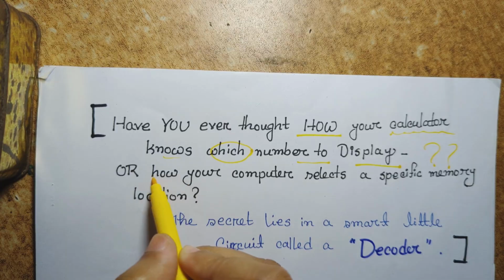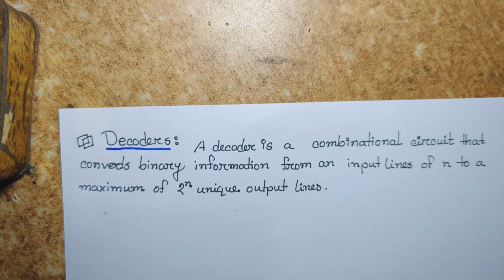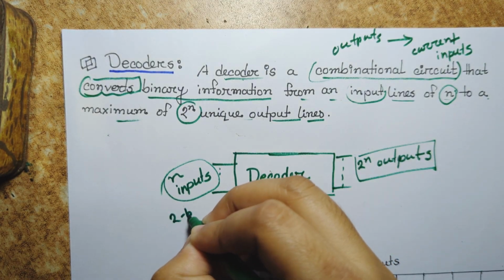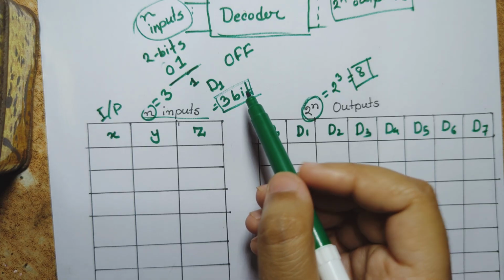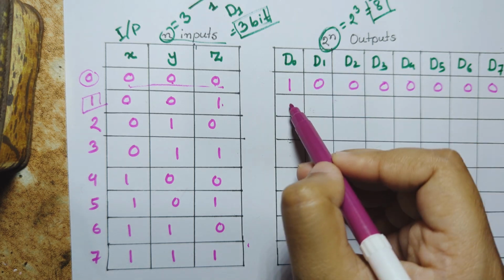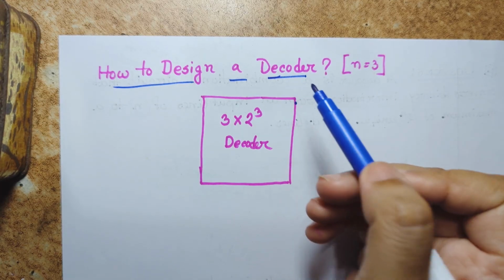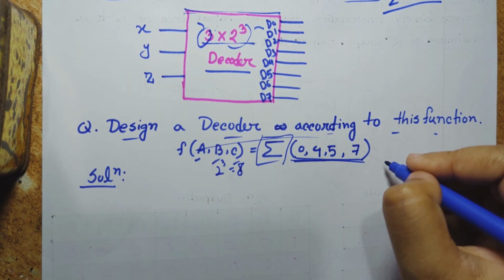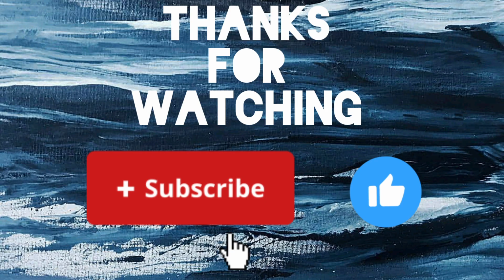What is Decoder? What is the meaning & use of purpose of decoder? How to design of a decoder?